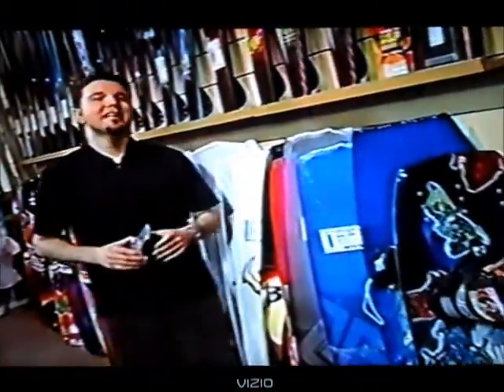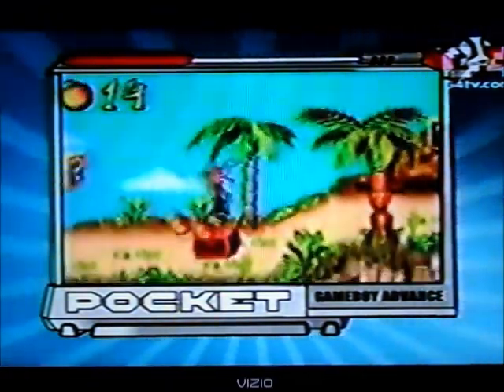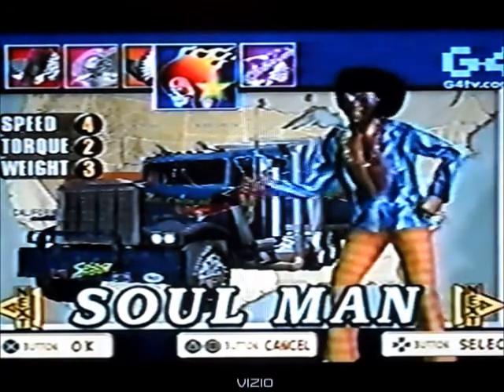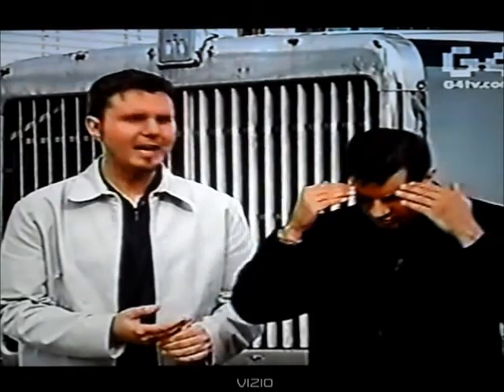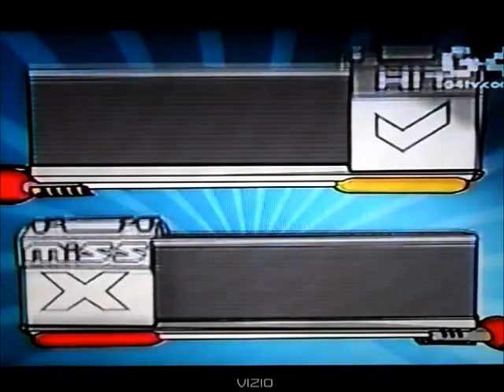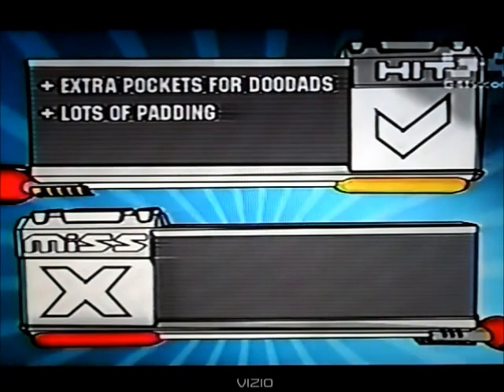Judgment Day [Part 2]- Crash Bandicoot 2: N-Tranced, King of Route 66 and Hardware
In Pocket Reviews, Victor reviews Crash Bandicoot 2: N-Tranced for the Game Boy Advance.  Then, he and Tommy look at the King of Route 66 for the PlayStation 2.  In Hardware, they look at the Lasr Gamepak backpacks.